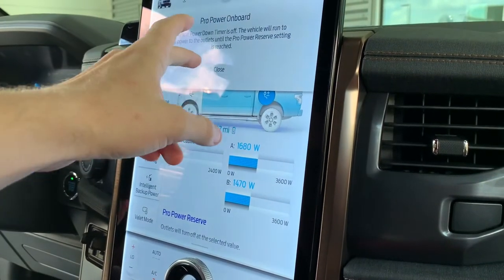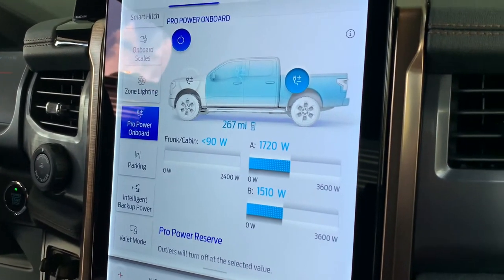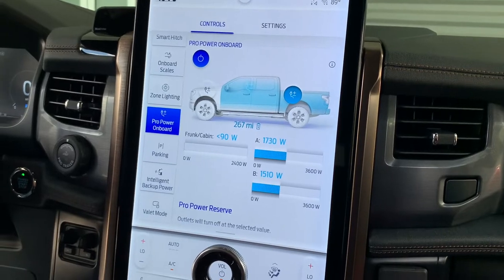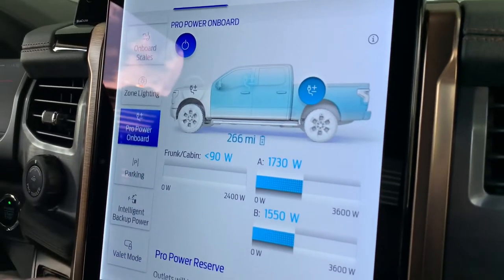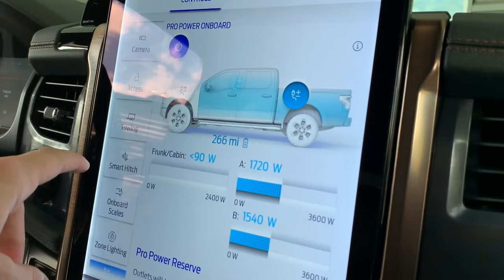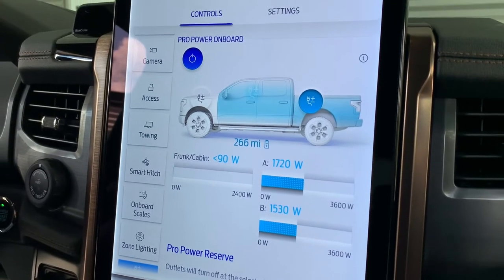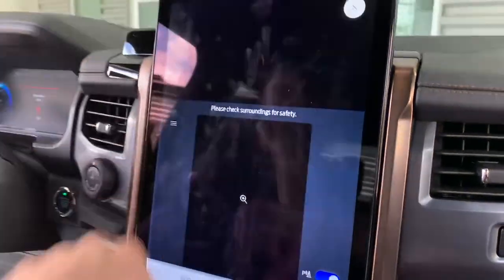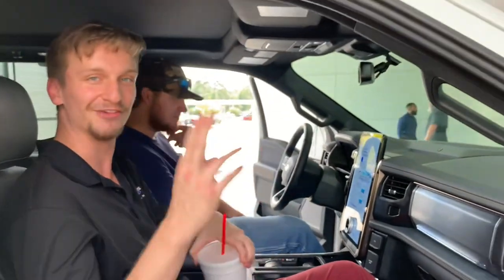NEW 2022 FORD F150 LIGHTNING PRO POWER ONBOARD TEST: EV Truck Powers Camper- Can Silverado EV Hang?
2022 F-150 4X4 SUPERCREW
145" WHEELBASE
EXTERIOR STAR WHITE METALLIC TRICOAT
DUAL EMOTOR-EXTND RANGE BAT
SINGLE-SPEED TRANSMISSION
INTERIOR BLACK LTHR TRIM BUCKET SEAT

SPECS:
EXTERIOR
 BOX LIGHTING-LED
 BOXLINK™
 HEADLAMPS - AUTO HIGH BEAM
 HEADLAMPS - AUTOLAMP
 (ON/OFF)
 LARGE FRONT TRUNK AREA
 LED PROJECTOR W/ DYNAMIC
 BENDING HEADLAMPS
 LOCKING REMOVABLE TAILGATE
 WITH TAILGATE ASSIST
 PICKUP BOX TIE DOWN HOOKS
 POWER ADJ/HEATED/POWER
 FOLD EXTERIOR MIRRORS
 POWER UP/DOWN FRONT HOOD
 POWER UP/DOWN TAILGATE
INTERIOR
 10-WAY PWR DRV & MULTI-ADJ
 PWR FRT PASS
 12" PRODUCTIVITY SCREEN
 1TOUCH UP/DOWN DR/PASS WIN
 60/40 FOLD-UP REAR BENCH
 A/C W/DUAL CLIMATE CONTROL
 AMBIENT LIGHTING
 AUTO-DIM REARVIEW MIRROR
 HTD STR WHL W/MNTED CTRLS
 HTD/VENTILATED FRT SEATS
 ILLUMINATED ENTRY
 INTERIOR WORK SURFACE
 PEDALS - POWER ADJUSTABLE
 SLIDING REAR WINDOW W/
 DEFROST & PRIVACY GLASS
FUNCTIONAL
 360-DEGREE CAMERA
 B&O SOUND SYSTEM, 8 SPKR
 BLIS W/CROSS-TRAFFIC ALERT
 CLASS IV TRAILER HITCH
 EVASIVE STEERING ASSIST
 FORDPASS CONNECT™ 4G
 HOTSPOT TELEMATICS MODEM
 FORWARD SENSING SYSTEM
 INTELL ADAPT CRUISE CTRL
 LANE-KEEPING SYSTEM
 POST-COLLISION BRAKING
 PRE-COLLISION ASSIST W/AEB
 SECURICODE, KEYLESS ENTRY
 SELECTABLE DRIVE MODES
 SYNC®4A W/EVR & 15.5" SCRN
SAFETY/SECURITY
 ADVANCED SECURITY PACK
 LED CTR HIGH MNT STOP LAMP
 PERIMETER ALARM

LARIAT LIGHTNING SERIES
FORD CO-PILOT360 ACTIVE 2.0
PARTITIONED LOCKABLE STORAGE
TOW TECHNOLOGY PACKAGE
ON-BOARD SCALES W/SMART HITCH
TWIN PANEL MOONROOF
OPTIONAL EQUIPMENT/OTHER
2022 MODEL YEAR
STAR WHITE METALLIC TRICOAT 795.00
.20" ALLOY DARK GRAY WHEELS
.ZERO EMISSIONS VEHICLE
.275/60R20 BSW ALL-SEASON
.ELECTRIC DRIVE E-LOCK RR AXLE
8550# GVWR PACKAGE
LINER-TRAY STYLE-NO CARPET MAT 160.00
MAX TRAILER TOW PACKAGE 825.00
INTEGRATED TRAILER BRAKE CONT
BEDLINER-TOUGHBED SPRAYIN*ACCY 595.00